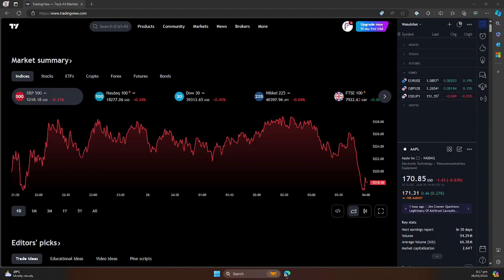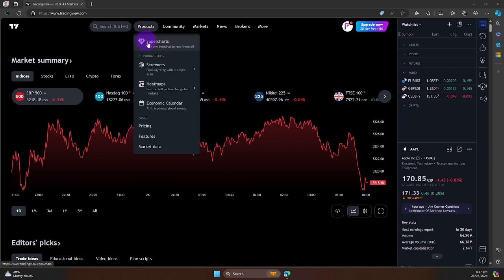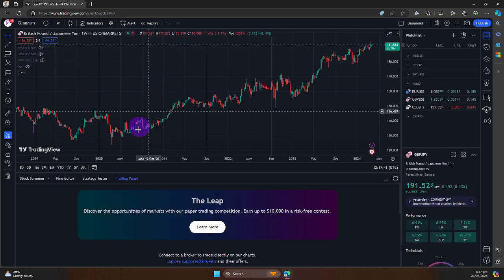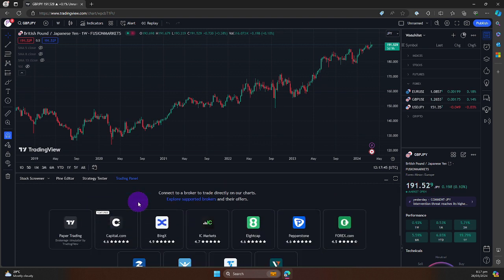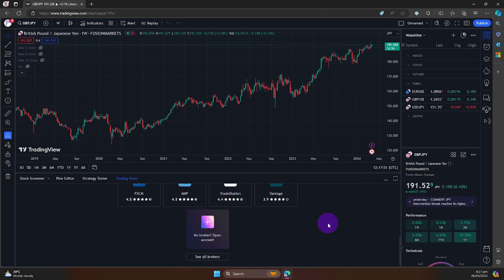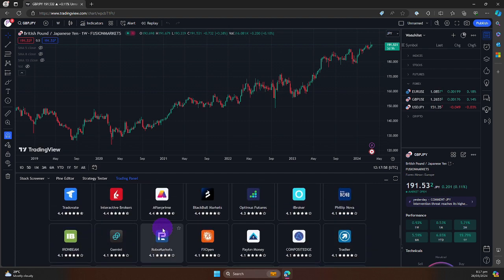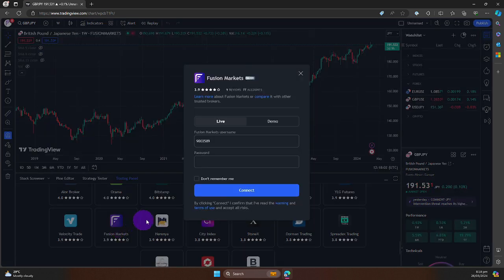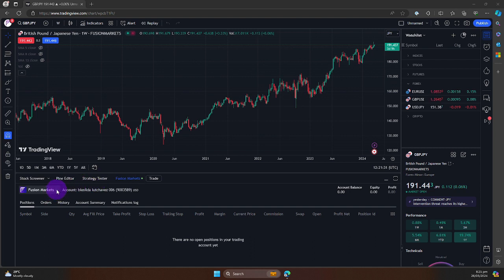How to Add New Trading Account in TradingView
In this tutorial, we'll guide you through the process of adding a new trading account in TradingView. Follow along step by step as we help you set up your account to access the markets seamlessly.